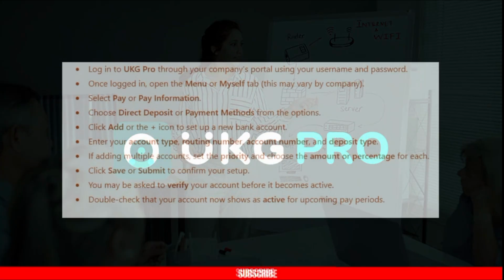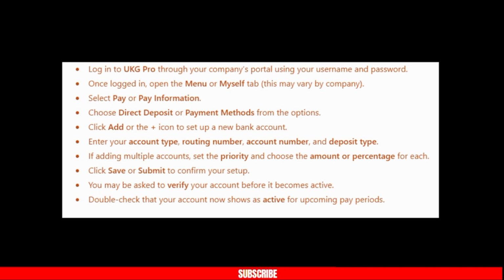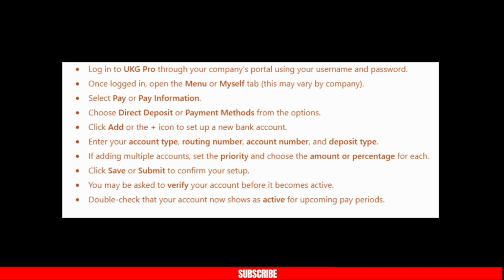How to Set Up Direct Deposit on UKG Pro | UKG Pro Direct Deposit Setup | Add Bank Account UKG Pro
Learn how to set up direct deposit on UKG Pro step-by-step with this quick, easy tutorial. Update your UKG Pro direct deposit bank account details, routing numbers, and payroll preferences hassle-free!

Need professional help managing HR or payroll tools?

Timestamps:
00:00 - How to Set Up Direct Deposit on UKG Pro Tutorial
00:06 - Logging into UKG Pro Employee Portal
00:15 - Navigating to UKG Pro Pay Information
00:22 - Adding a New Bank Account in UKG Pro
00:31 - Entering Routing Number & Account Number Setup
00:41 - Saving & Verifying UKG Pro Direct Deposit

Searchable Terms:
- UKG Pro direct deposit setup guide
- How to add bank account to UKG Pro
- UKG Pro payroll direct deposit tutorial
- How to change payment method on UKG Pro
- UKG Pro employee portal pay settings